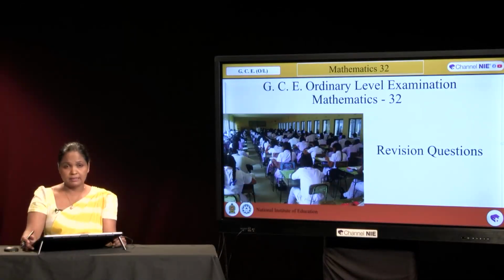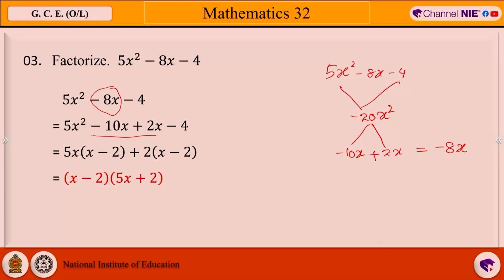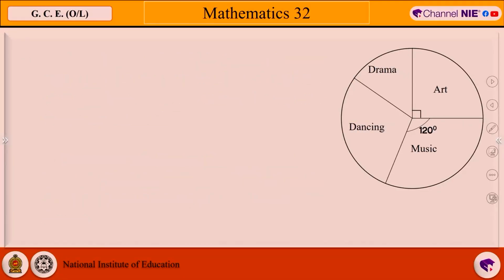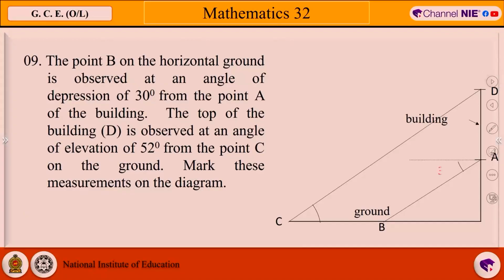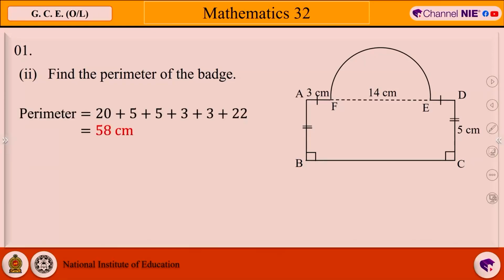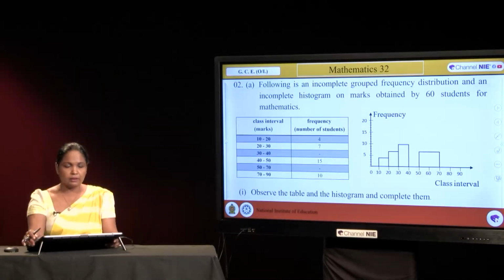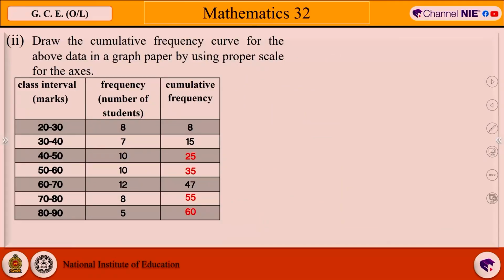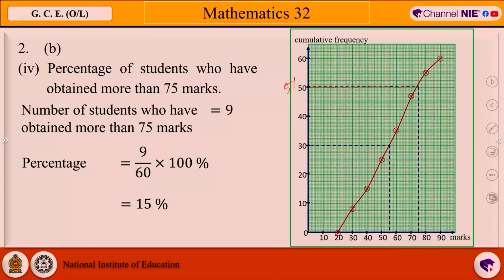Mathematics | Practice Questions | O/L Practice Questions | O/L 2023 | Paper 01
Grade 10&11 School Subject Videos
👉 Follow on :
LICENSE CERTIFICATE: Envato Elements Item

Licensee:                        Henull pham
Registered Project Name:         Wibagayata Sawiyak
License Date:                    May 15th, 2023